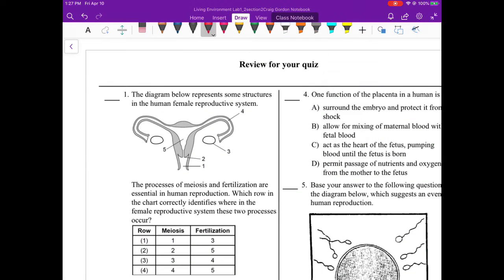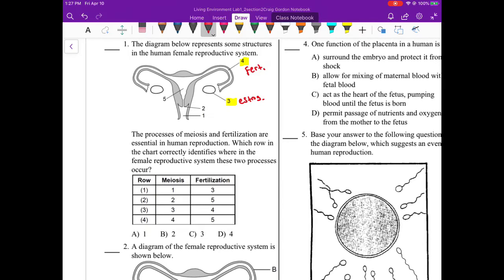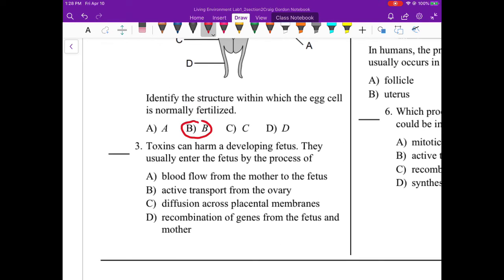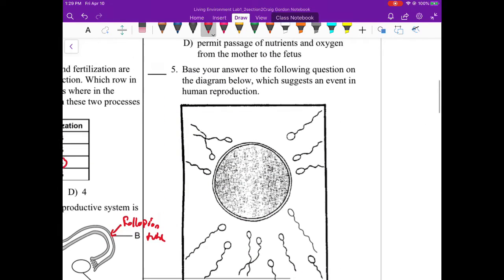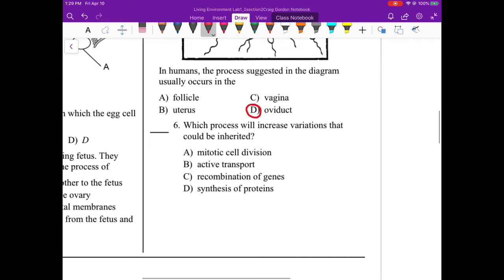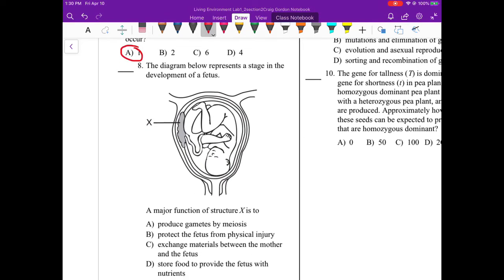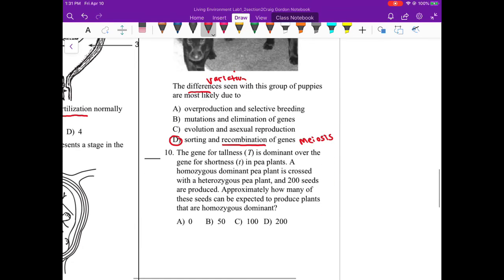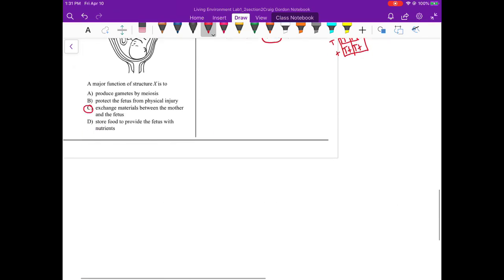Review for quiz 4/13 answers